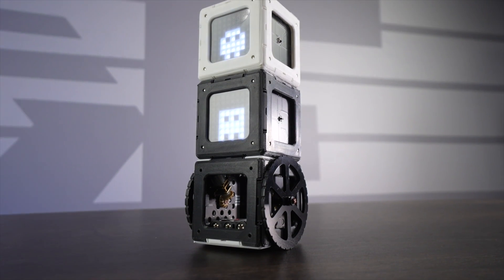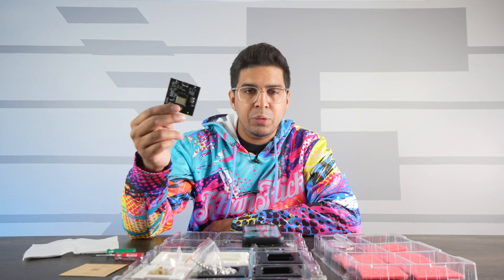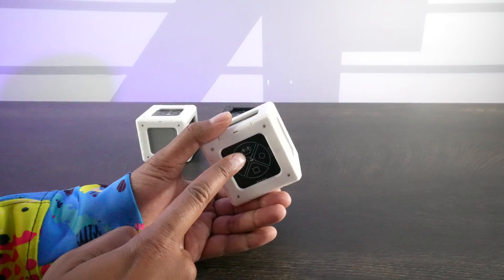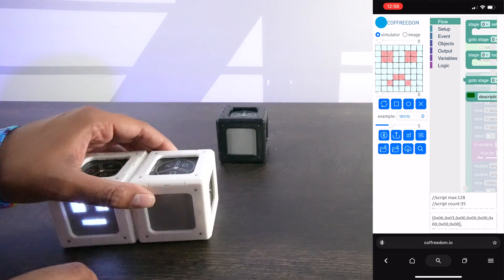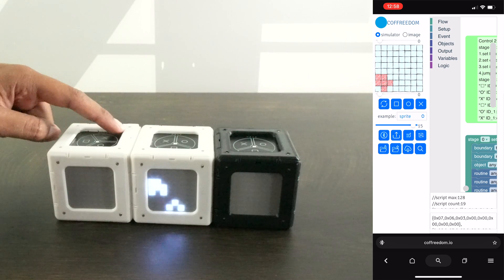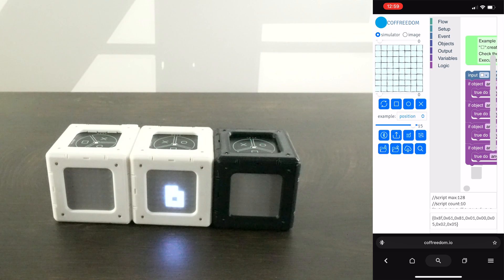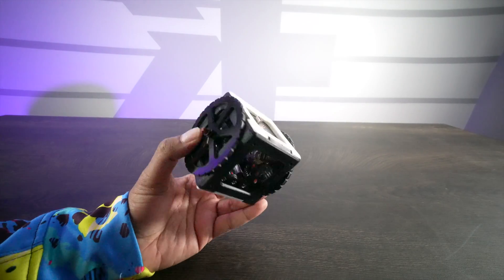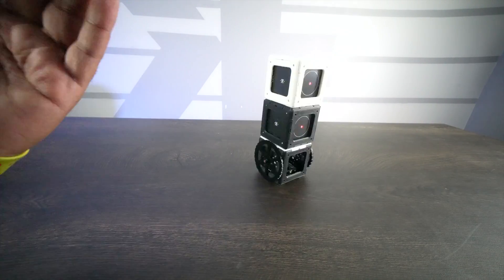UNBOXING & LETS PLAY - ioCube - Robotic Modular Arduino Cubes!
The future of STEM education are these robotic Arduino cubes! This here is ioCube, a modular robotics and coding kit which is perfect for both total novices and more experienced makers/tinkerers. The kits have been designed to be easy to build: the outside frame consists of individual panels that can be snapped together, holding modular component panels in place. The component panels include RGB lamps, motors, and laser rangefinders, which can be programmed using the Blockly coding platform. ioCubes can be joined together, used alone, or they can become part of a larger project.